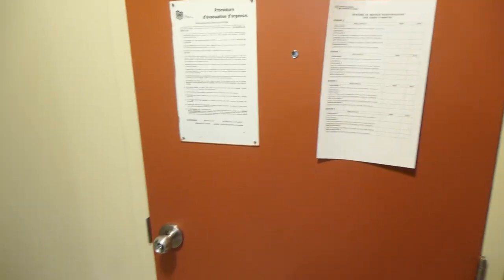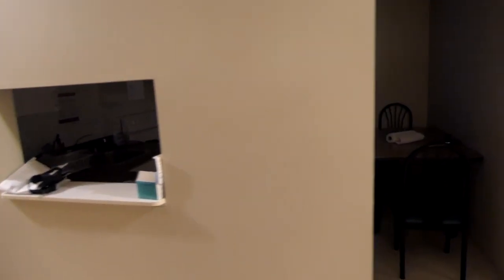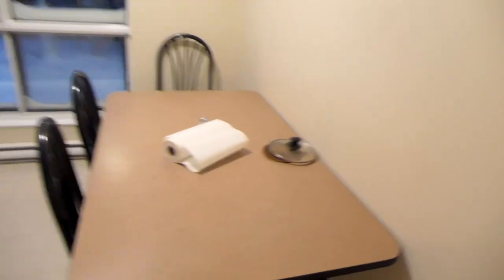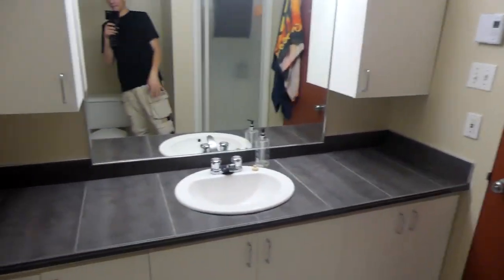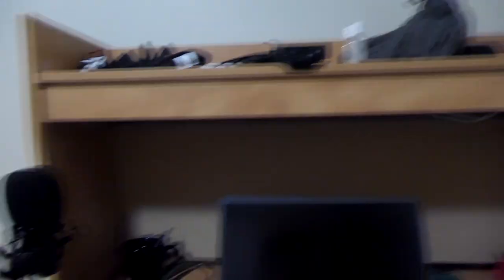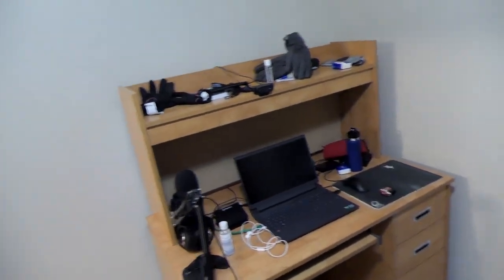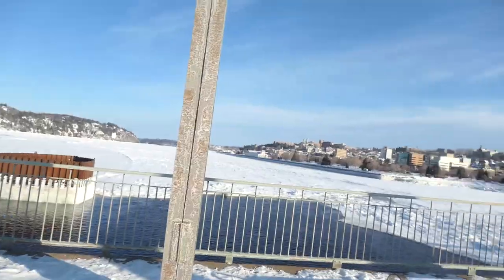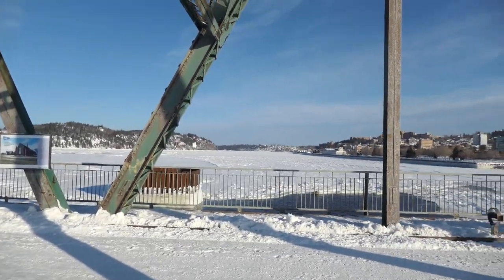ARRIVÉE À CHICOUTIMI - VLOG CANADA #2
Wesh l'équipe aujourd'hui suite de ma série de VLOG durant mon voyage au Canada. Après ma courte semaine à Montréal, j'ai bougé à Chicoutimi ou je vivrait pendant plusieurs mois pour mes études.

Je vous présente l'appart dans lequel je vais vivre et je vous propose une petite visite de la ville de Chicout'. J'espère que la vidéo vous plaira !